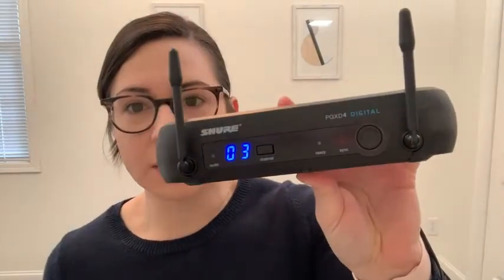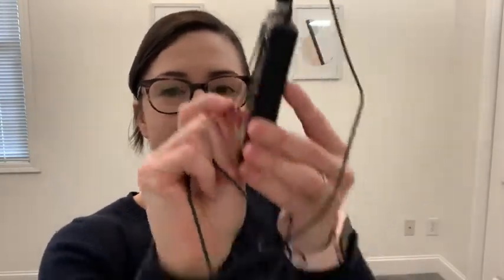Our Point of View on Shure Digital Wireless Mic System From Amazon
(Commissionable Links)

about this PRODUCT:
The rugged PGXD1 bodypack transmitter easily clips onto a belt or guitar strap, and provides you with a 20Hz - 20kHz frequency range, up to 10 hours of continuous use on 2 standard AA batteries (not included), and 200' of wireless freedom.
The PGXD4 receiver offers 24-bit/48kHz accurate sound, offers technology for incredibly accurate sound, auto frequency selection, and greater reliability thanks to its true digital diversity.
The WL93 Lavalier Microphone is an omnidirectional, subminiature, lavalier, condenser microphones designed for general speech applications where a visually unobtrusive microphone is desirable.
The WL93 comes with mounting block with attached tie bar, sew-on mounting bracket, and an acoustic windscreen to minimize wind noise in outdoor applications. It includes a cable terminated with a 4-pin mini connector which connects directly to the PGXD1.